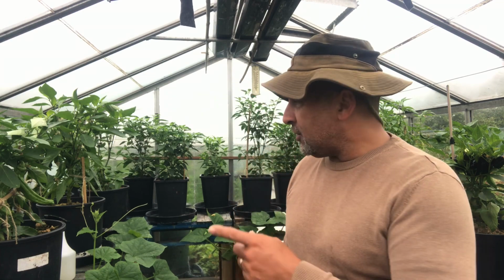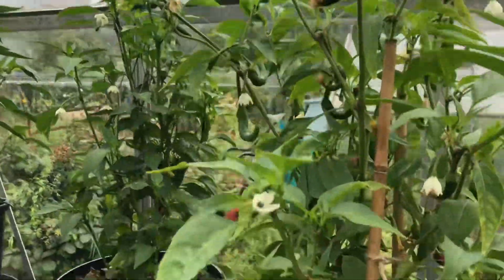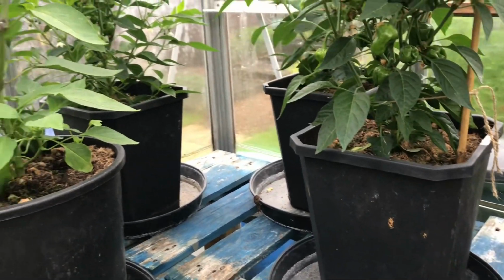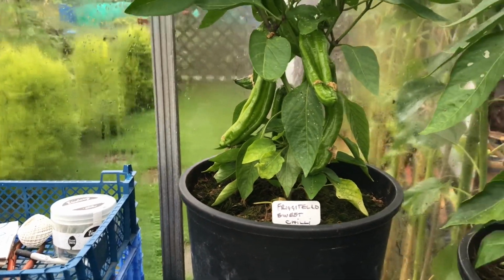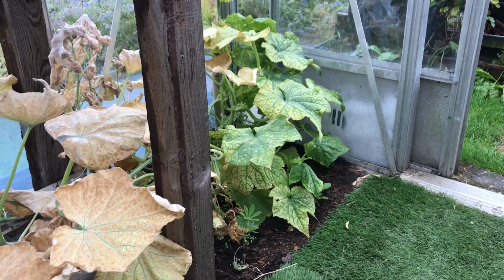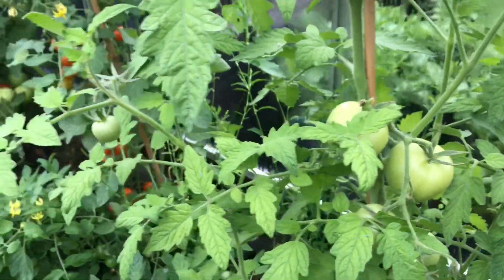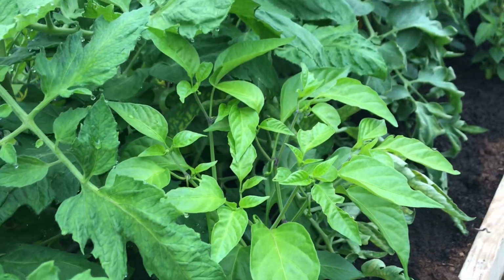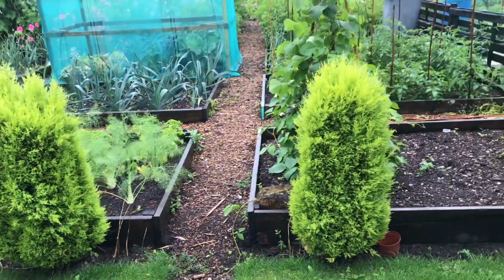No 52 - Sunday Dinner Harvest.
What’s ready for the Sunday dinner Peale?